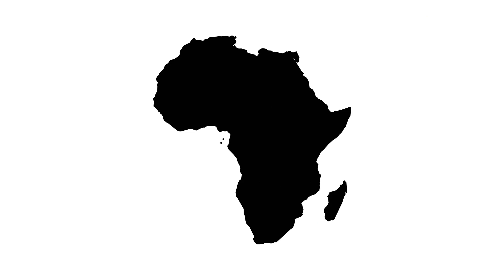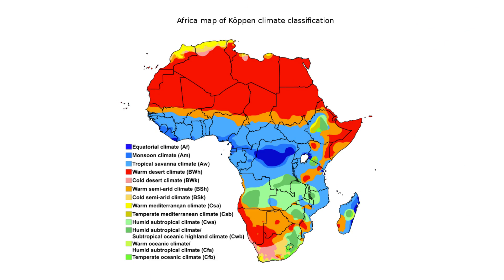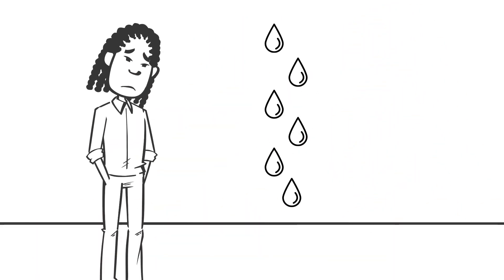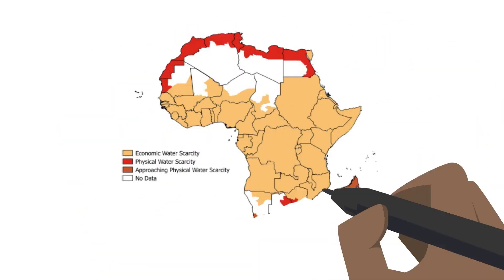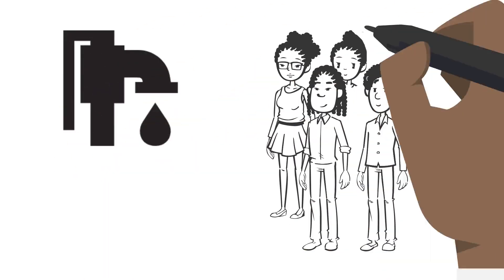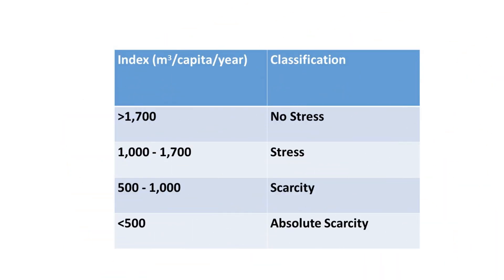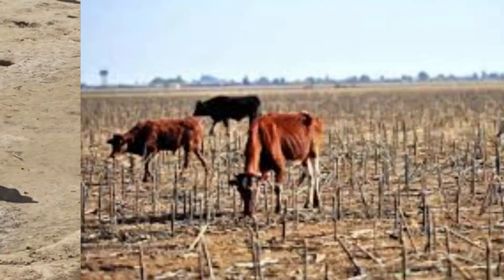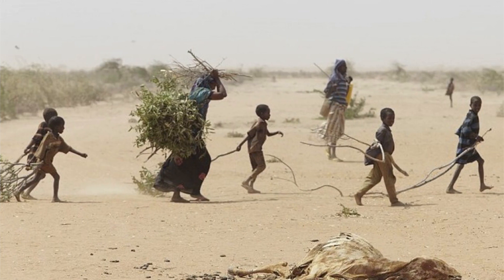Rainwater Harvesting in Africa- Chapter 1: Water Scarcity- Why water crisis in Africa?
A series of video produced by UNESCO-International Hydrological Programme (IHP) on understanding and acting upon rainwater harvesting as part of climate change adaptation at local level as well to achieve global agenda 2030 and the Africa we want 2063.